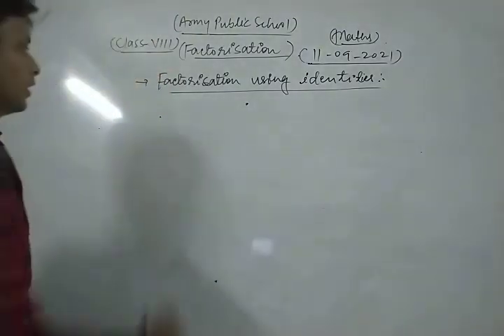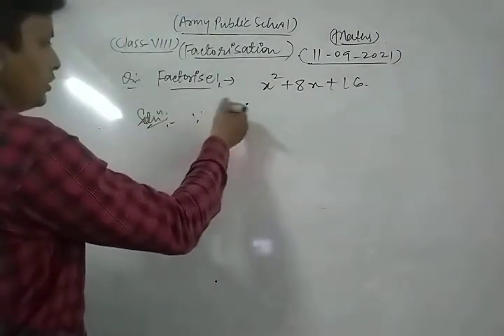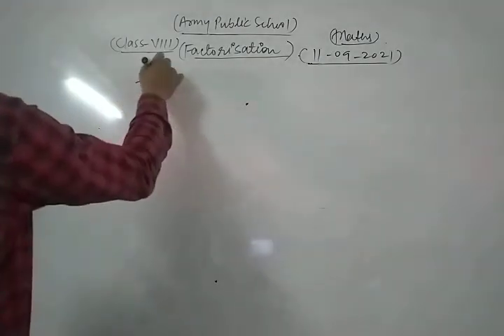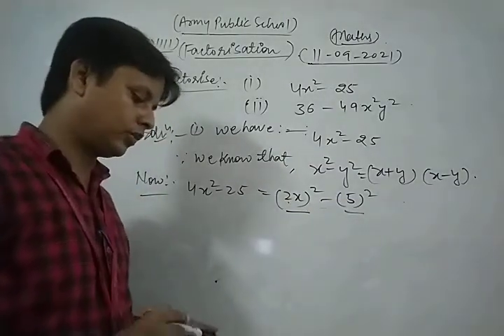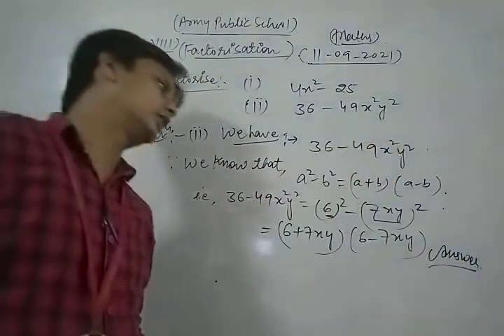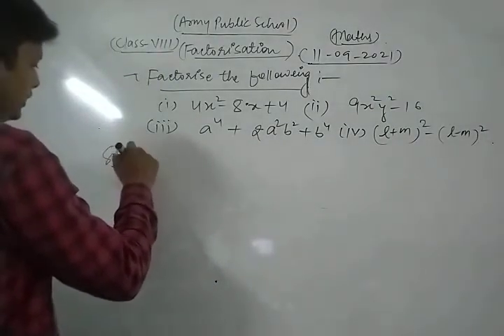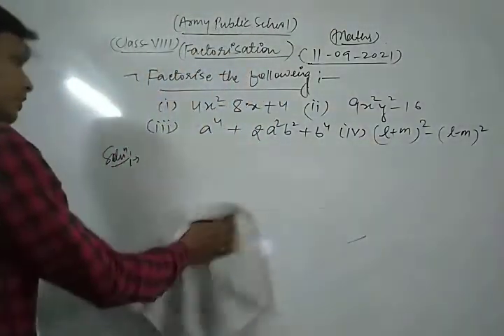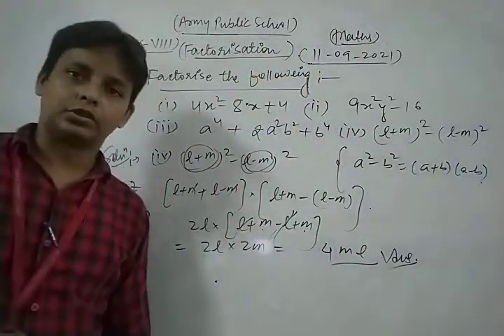Class VIII Maths 11 09 2021 by Mr SARFARAZ AHMAD